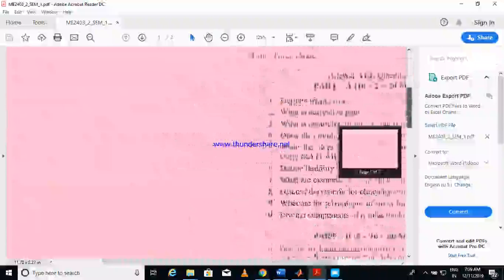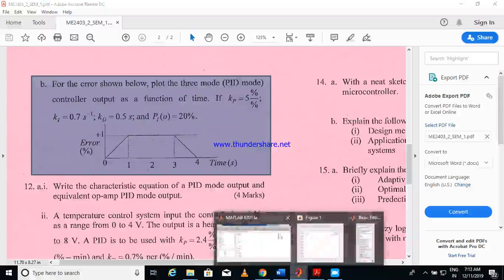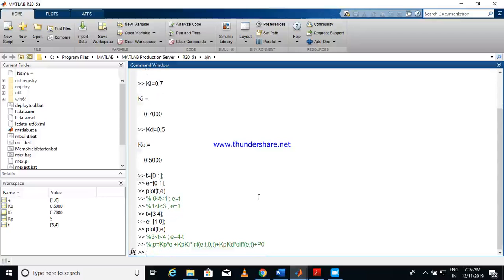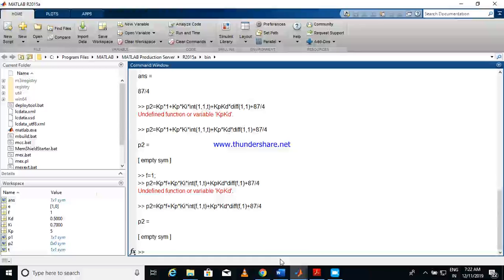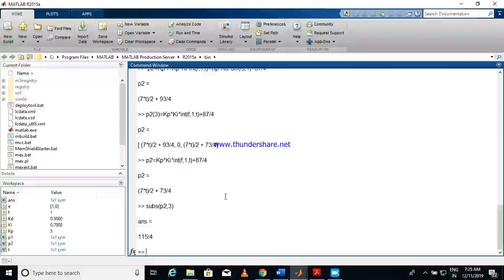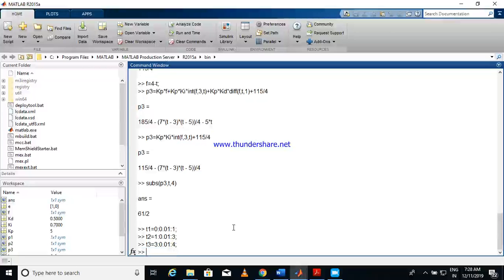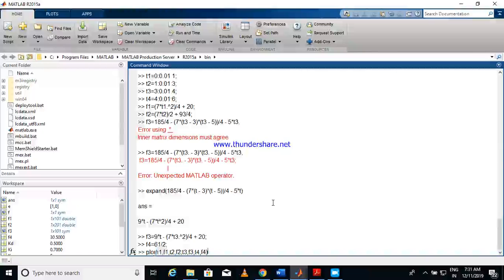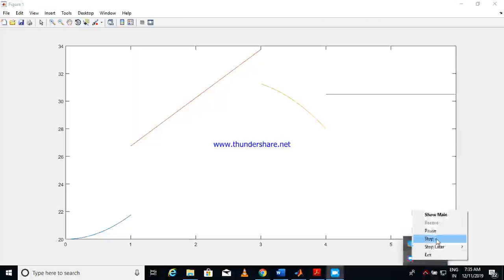PID OutPut from Error Function